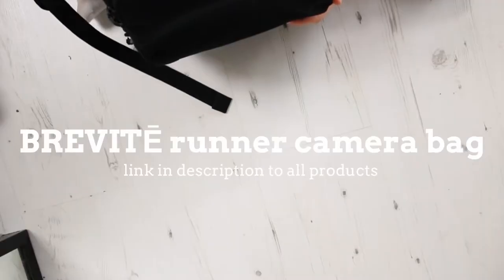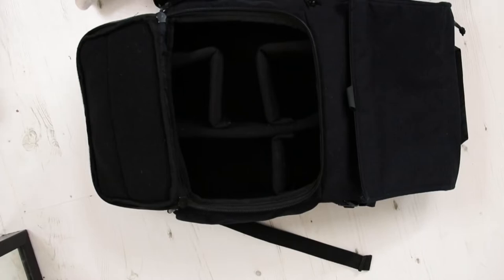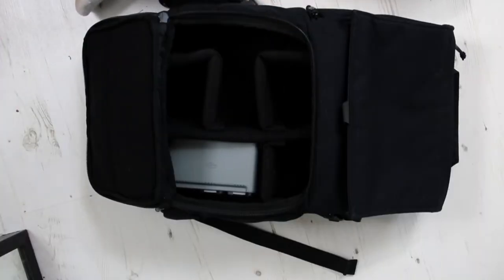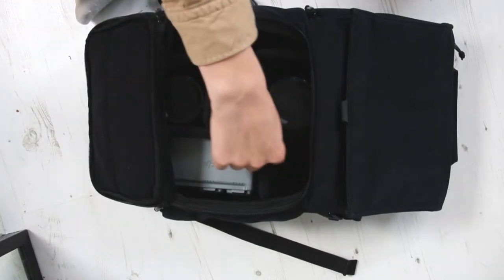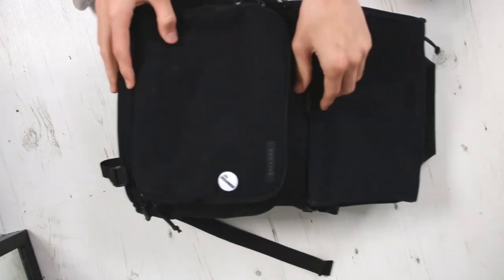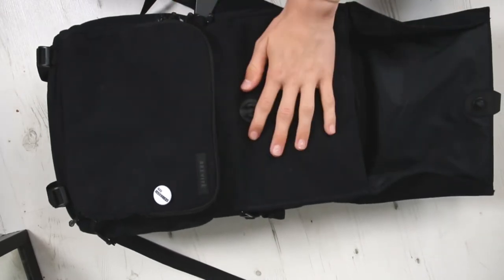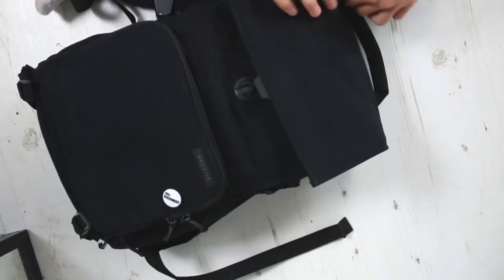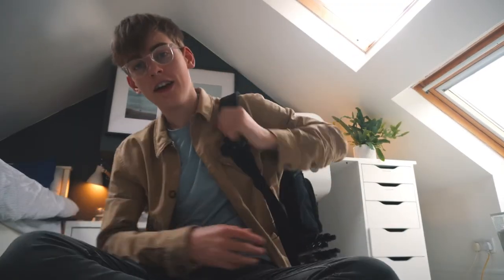Packing my Travel camera bag | Brevite Runner, Sony ZV-E10, DJI mini 2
Brevite Runner camera bag

Peak design capture clip

Sigma 30mm f/1.4 Sony e mount

Sony 55-210mm

Rode videomicro

Sony ZV-E10

Sony 16-50mm

Portkeys pt5

ND filter